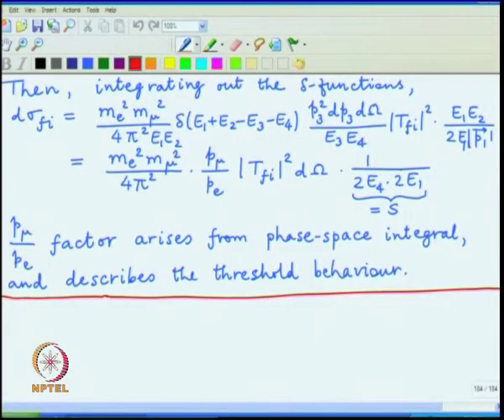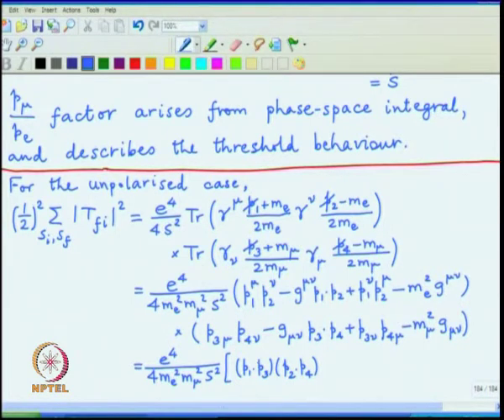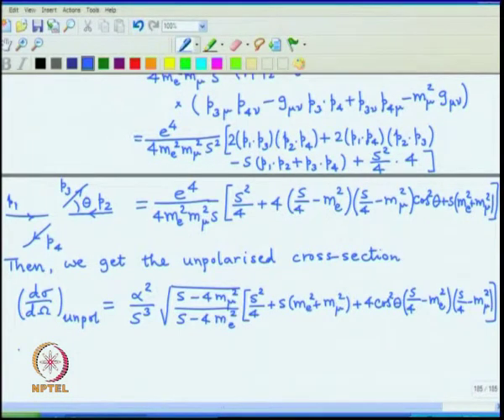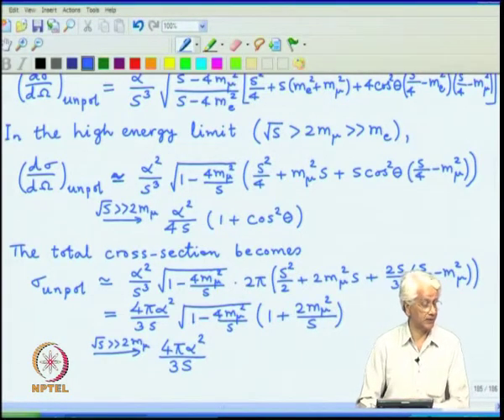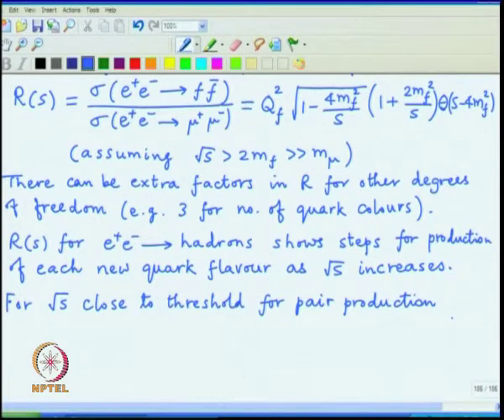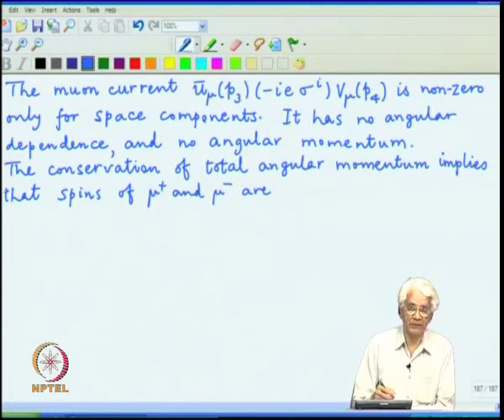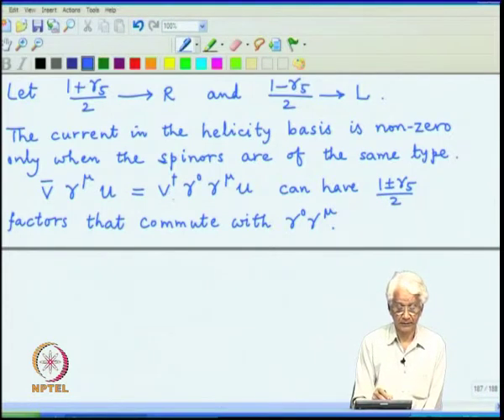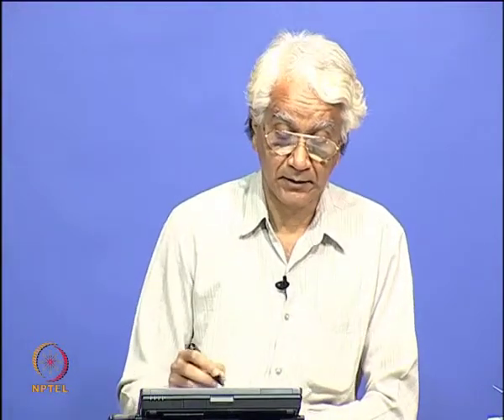Mod-03 Lec-39 Unpolarised and polarised cross-sections